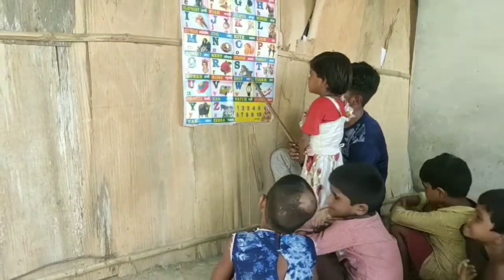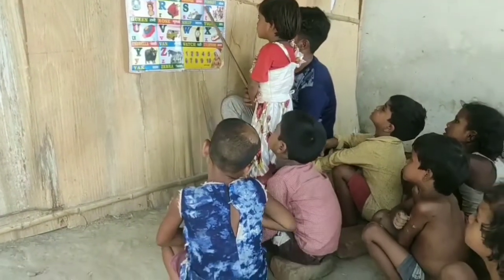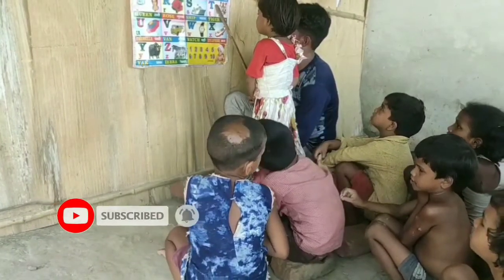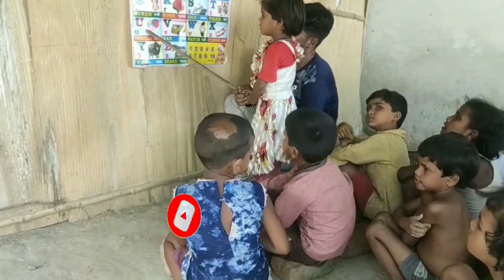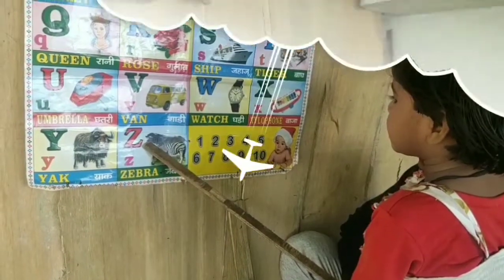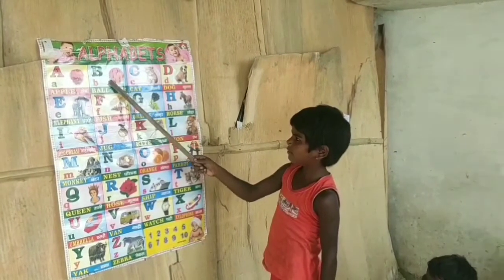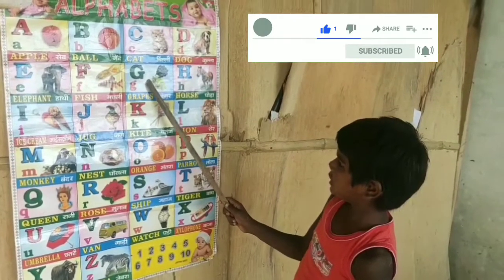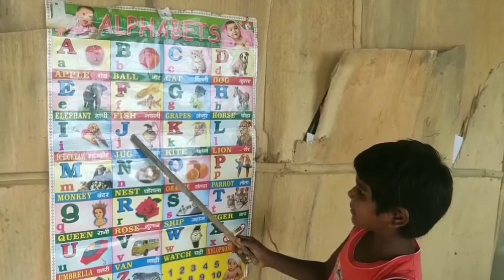A for apple, Phonics song, Apple dog,cat ball, Alphabet cartoon, children with, Nursery song with,🙏👍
ABCD Chart, Phonics song, Apple cartoon, Children song, ABCD phonics song, A se anar, ABCD, apple cartoon,